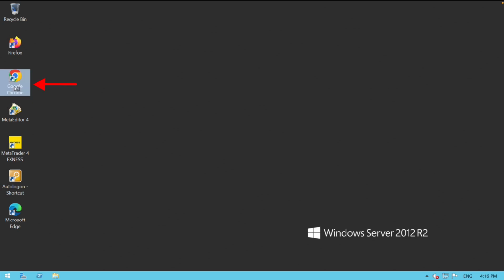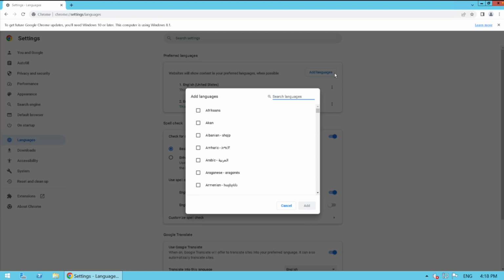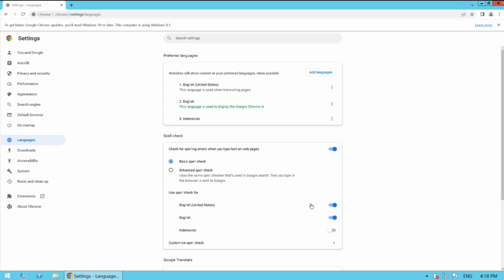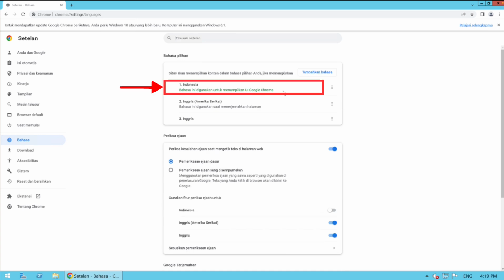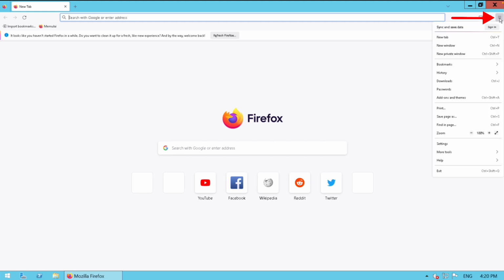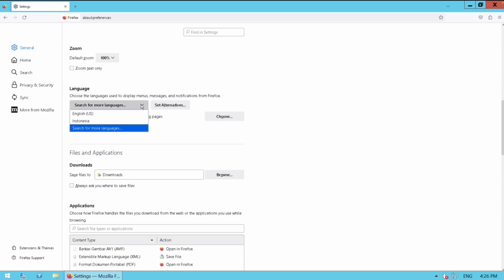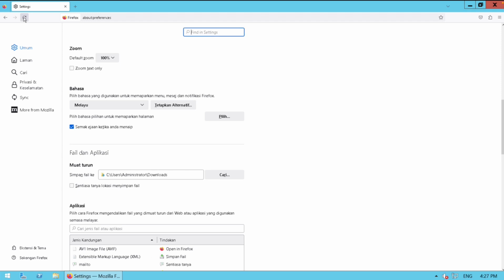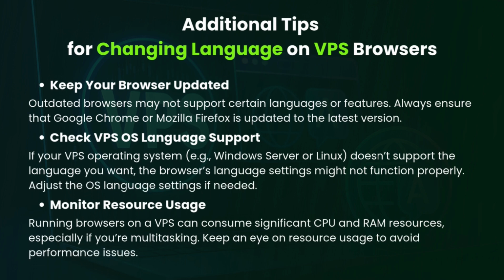How to Change Language on Chrome or Firefox in Your Forex VPS – Quick & Easy Guide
Are your Chrome or Firefox browser settings showing the wrong language in your VPS? This video tutorial will show you exactly how to change the display language in Chrome or Firefox when accessing your Forex VPS. Perfect for traders who prefer working in their native language for better focus and clarity!

✅ What you'll learn:

How to change browser language in Chrome

How to switch language settings in Firefox

Ensuring your changes apply inside your VPS environment